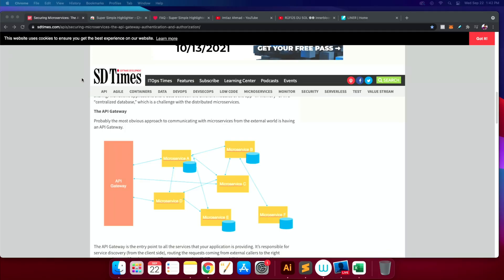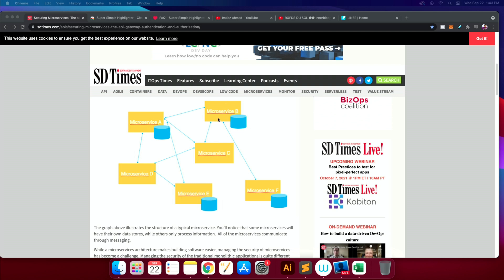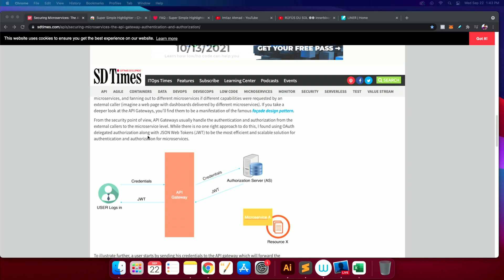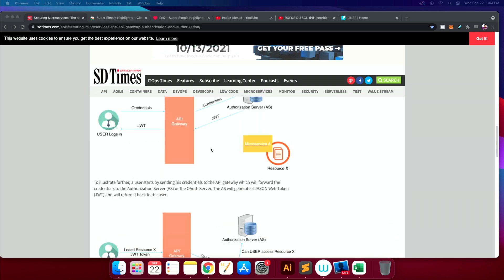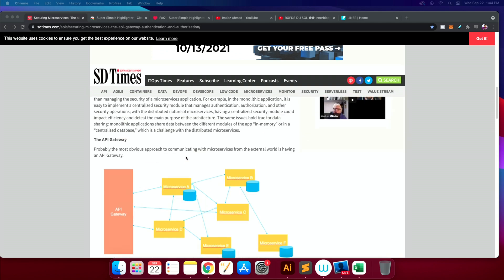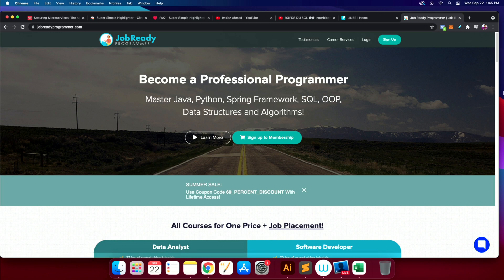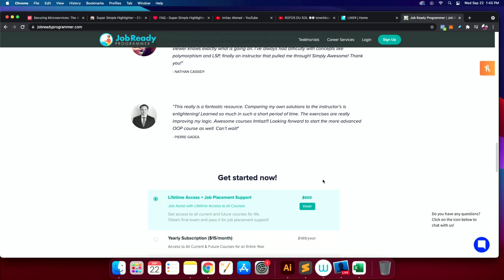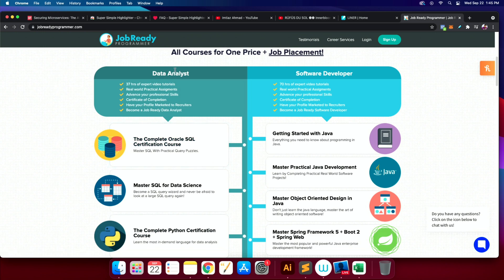How to Build Applications 2021 | Become a software developer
In this video, I explain in simple terms how to go about constructing good software.
Writing good software is not meant to be rocket science but because software development can seem daunting at times, newcomers overthink and get lost on where to even start thinking about building the app.
I explain the simple strategy you should use for designing your app!
➡️ Timestamps:
0:00 Intro
0:06 Approach to the overall process of software development
0:50 Puzzle game analogy
2:55 Apply divide and conquer
3:43 Micro-services explained
4:50 Micro-services Architecture
7:03 Job Ready Programmer Platform breakdown
8:02 Outro